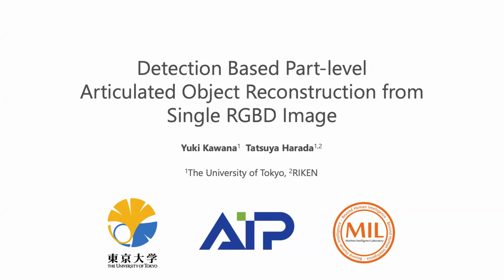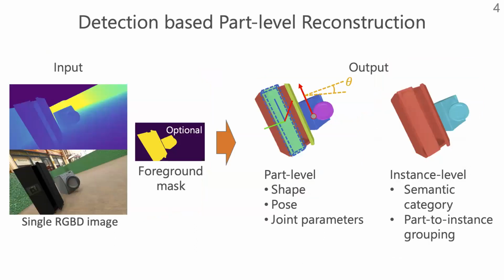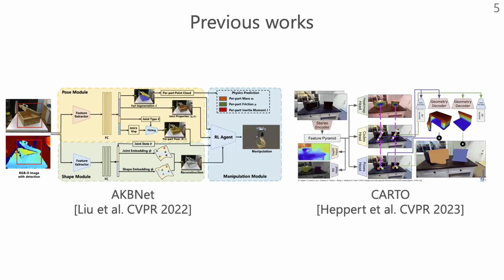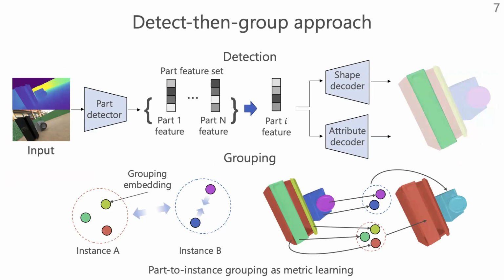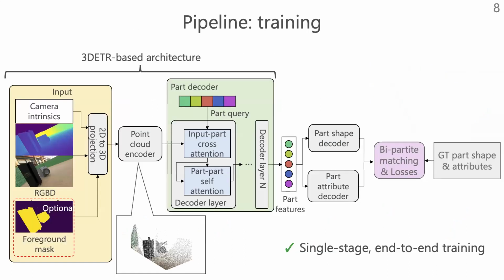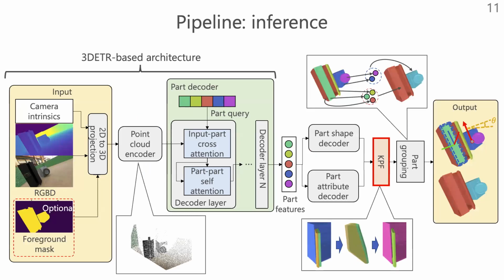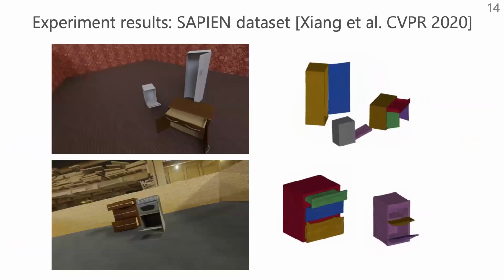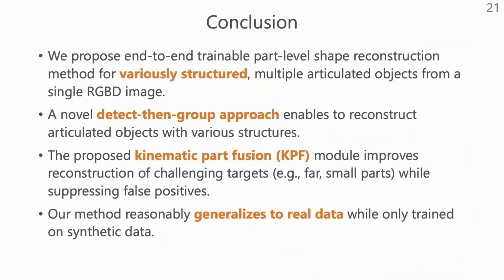Detection Based Part-level Articulated Object Reconstruction from Single RGBD Image (NeurIPS 2023)